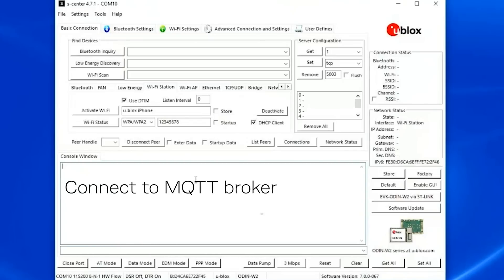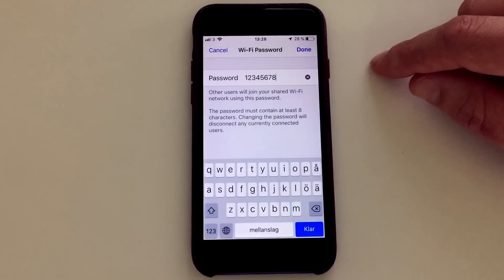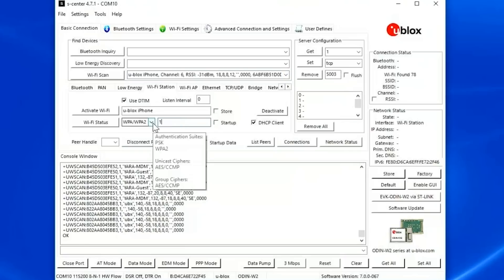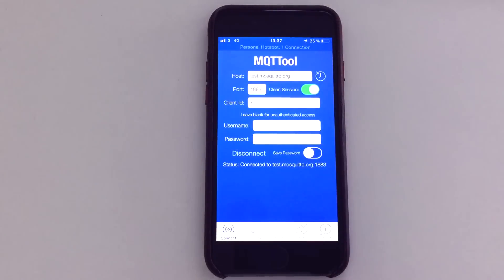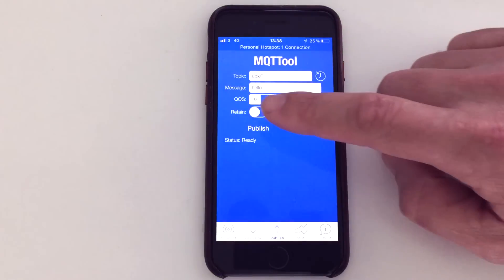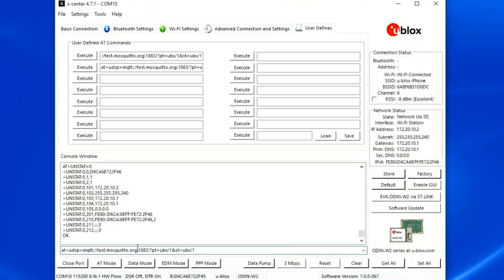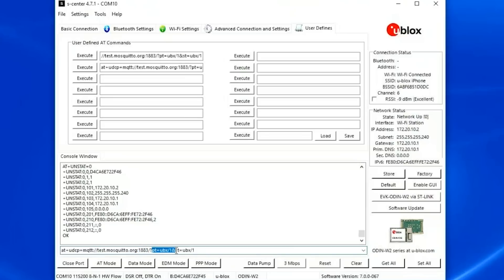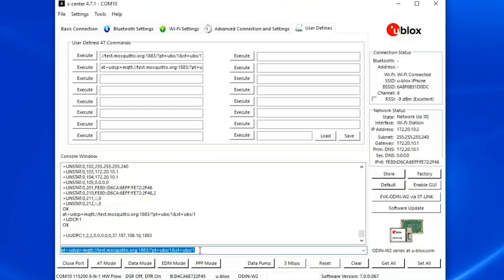u-connectXpress: Connect to MQTT broker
u-connect software for u-blox short-range stand-alone modules makes it easy to integrate Bluetooth and Wi-Fi connectivity into new and existing products. u-connectXpress is used together with a host and integrates connectivity through an extensive command API using industry standard AT commands together with u-blox additions that are common across u-blox products, thus enabling portability. In this video, you'll learn how to connect to MQTT broker.